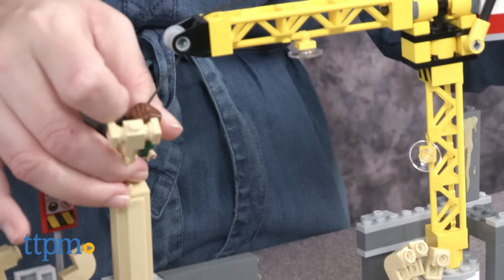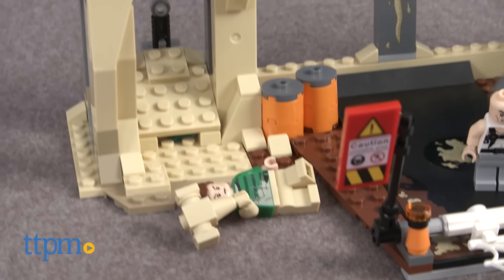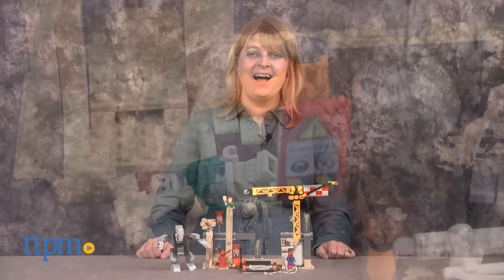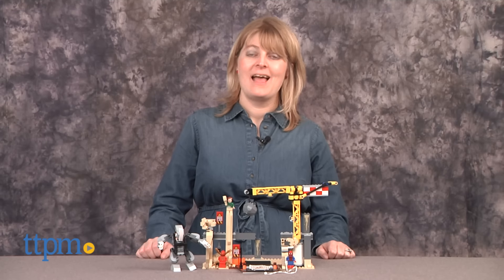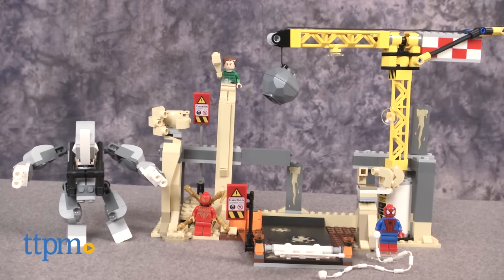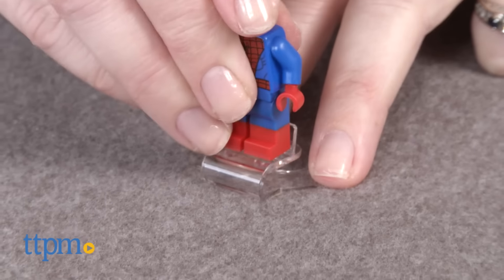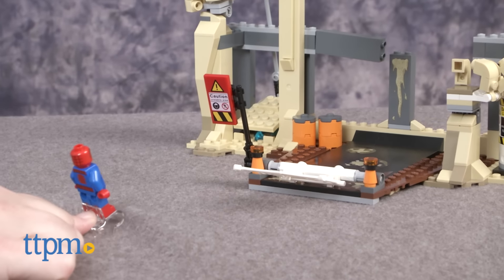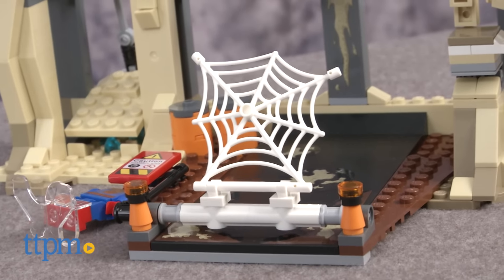LEGO Marvel Rhino and Sandman Super Villain Team-up from LEGO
The LEGO Marvel Super Heroes Rhino and Sandman Super Villain Team-up set comes with 386 pieces for building a construction site with moving features and a Rhino Mech robot. It includes minifigures of Sandman, Rhino, Iron Spider, and Spider-Man. Launch Spider-Man from the Super Jumper piece to activate hidden features in the construction site and perform Spidey stunts.

Product Info:
The Marvel Super Heroes Rhino and Sandman Super Villain Team-up LEGO set lets kids build a construction site with moving parts and a Rhino Mech robot. It comes with minifigures of Rhino, Sandman, Iron Spider, and Spider-Man.